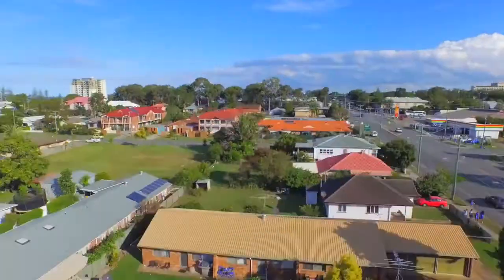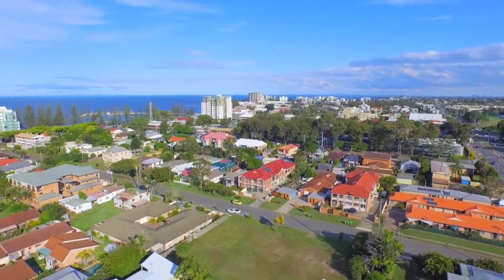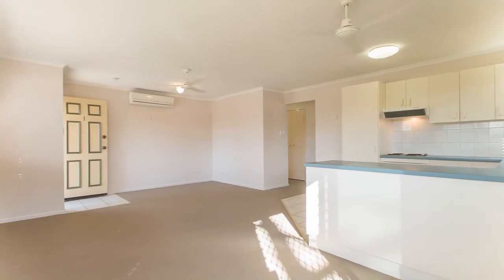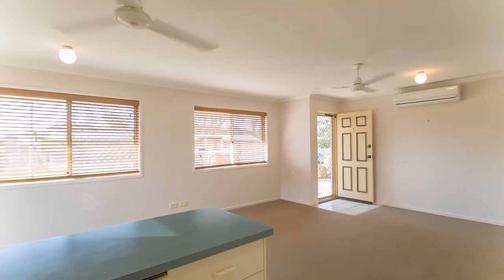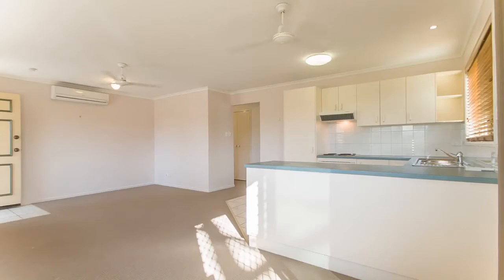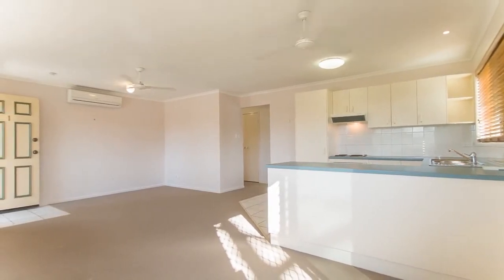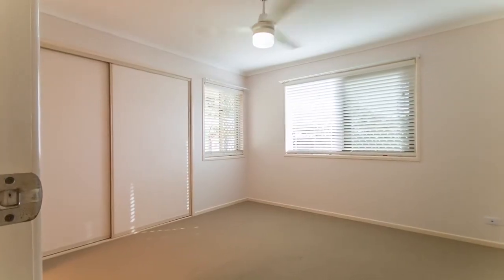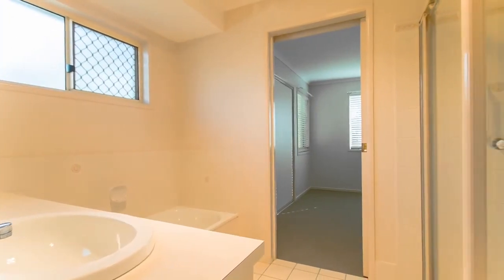Virtual Tour - Redcliffe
If low maintenance, minutes from the water and immaculate presentation is what you are after then do we have a cracker for you!

Positioned in the centre of the infamous Redcliffe City with the beautiful breezes of Moreton Bay at your doorstep, this immaculate 2 bedroom Villa is the apex of lifestyle.

With an open plan living design and a spacious courtyard to breathe in the sea salt infused air, you'll enjoy the peak of convenience and peaceful residential comfort. Suitable for an investor, first home buyer or someone ready to downsize.